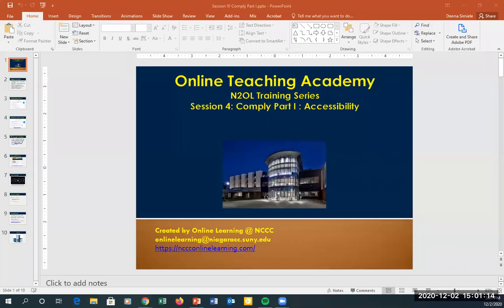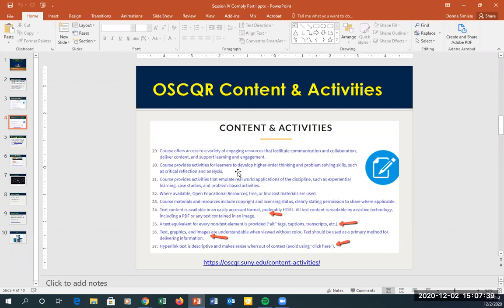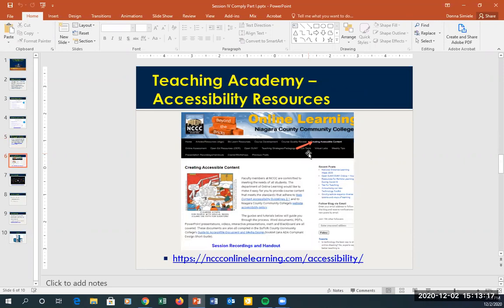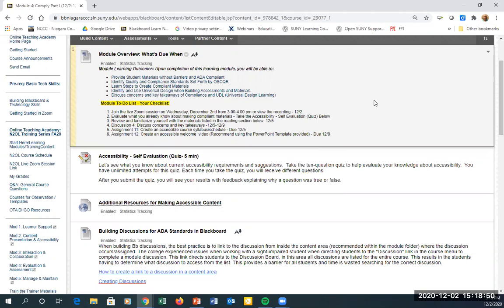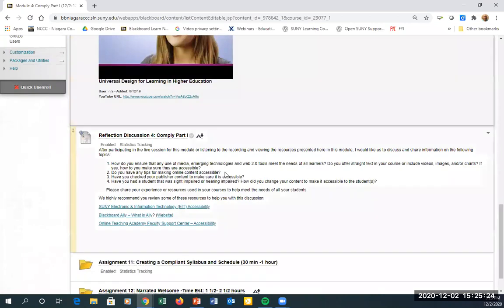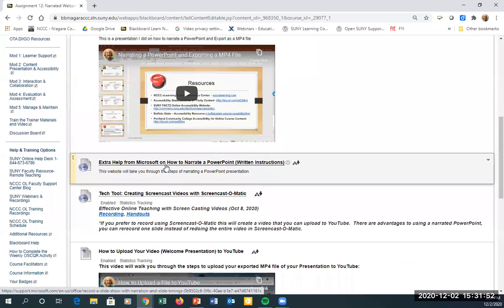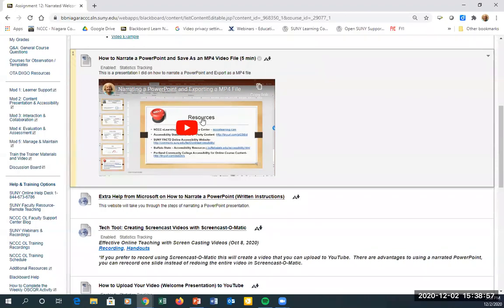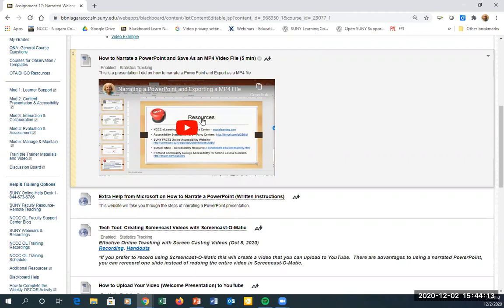Session IV N2OL Teaching Academy